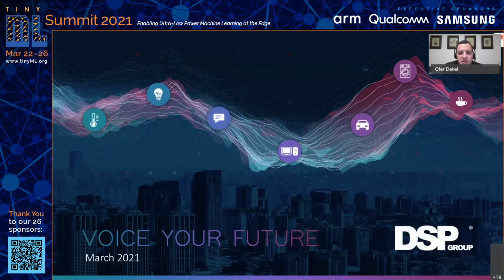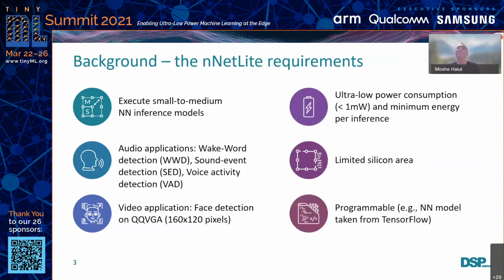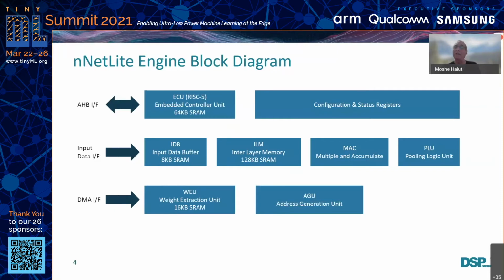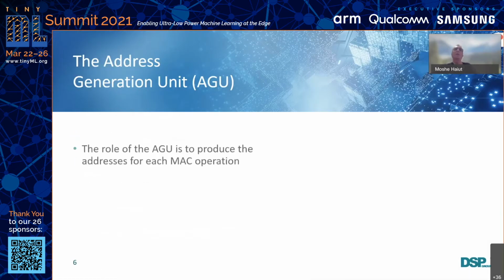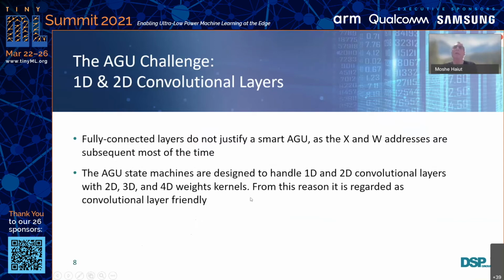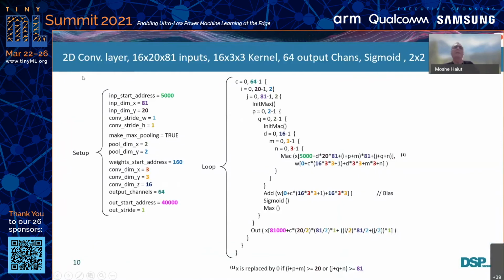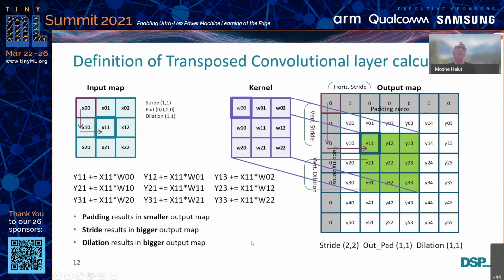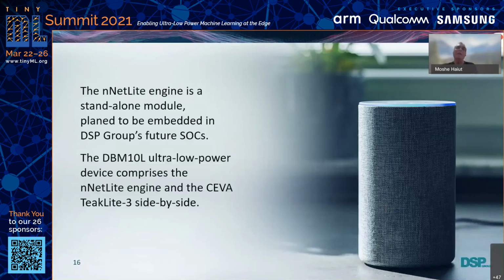tinyML Summit 2021 Partner Session: Innovative and Convolutional-Friendly tinyML Architecture...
Partner Sessions - Tools & Algorithms
Innovative and Convolutional-Friendly tinyML Architecture for Small-Silicon, Low-Power Devices
Moshe HAIUT, CTO Staff, DSP Group
The concept of Neural Networks (NNs) has evolved from the basic perceptron to a fully connected (FC) NN layer. FC layers are based on a simple math operation – a vector multiplied by a matrix. Most existing DSPs have embedded multiply-accumulate (MAC) logic to handle these tasks. However, FC layers require a large number of parameters, which challenges the tinyML solutions with their limited silicon footprint. In contrast, convolutional layers use fewer parameters, making them a more compelling approach for memory-constrained applications, such as tinyML edge-based solutions. However, 2D convolutional layers add complexity to the computation algorithm, especially when there are multiple channels and when padding, dilation, and stride operations are applied.

To address this problem, what’s needed is a way to reduce the number of cycles and power consumption required to compute 2D convolutional and ConvTranspose layers.

This tinyML talk will show how to do this using the nNetLite, an ultra-low-power programmable NN processor that was developed within DSP Group to solve many of the issues associated with edge processing. The discussion will focus on a certain part of the processor – the Address Generation Unit (AGU) – that was designed specifically to accelerate the computation of complicated convolutional layers in memory and power-constrained ICs. The AGU is also capable of merging convolution and consecutive MaxPooling layers into a single layer which further conserves valuable memory space in tinyML hardware.

Attendees will understand how to use approaches such as the convolutional-friendly AGU hardware architecture to minimize the total number of cycles in convolutional-heavy NNs to design ultra-low-power AI devices that consume only microwatts of power.